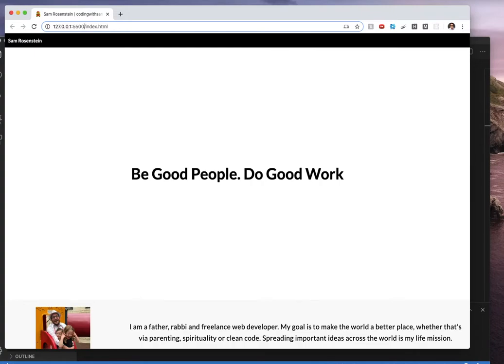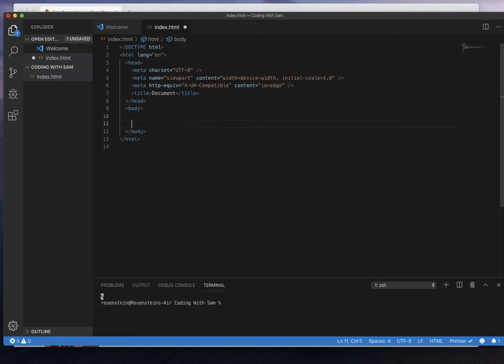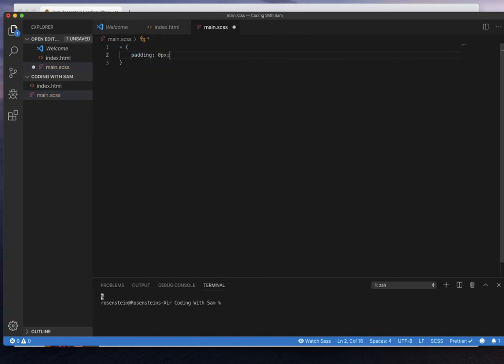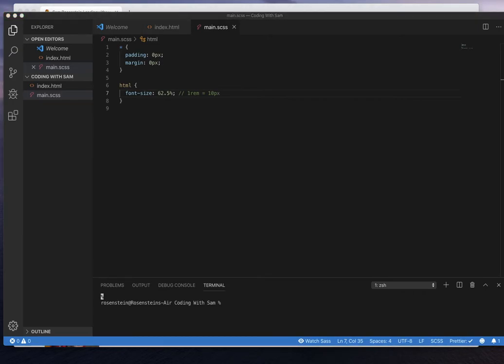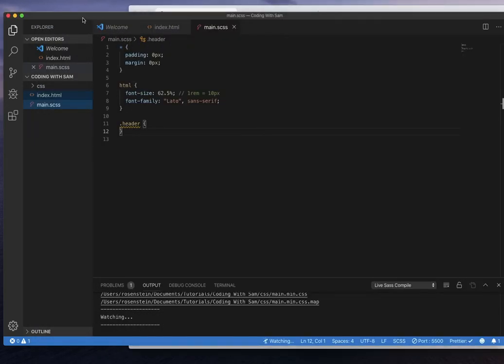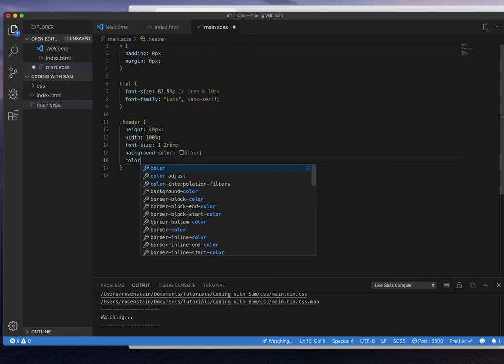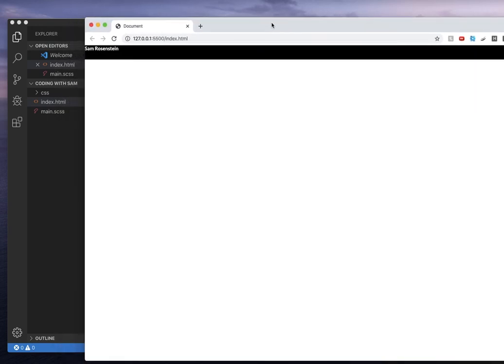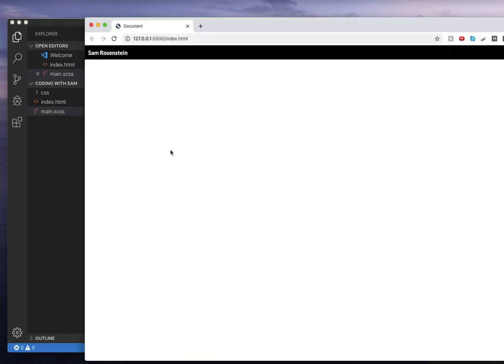Personal Site Tutorial | Part 1 | HTML & CSS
This is the first video in a short series on how I coded my personal web site. In part 1 we code the header section of the website using CSS Flexbox.